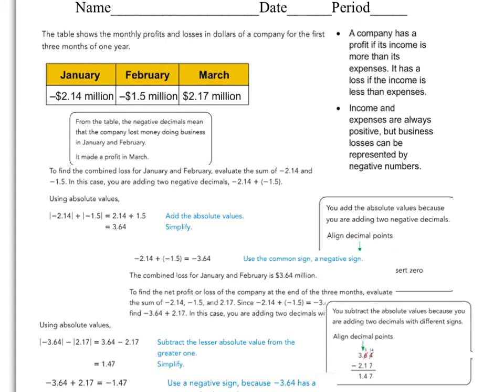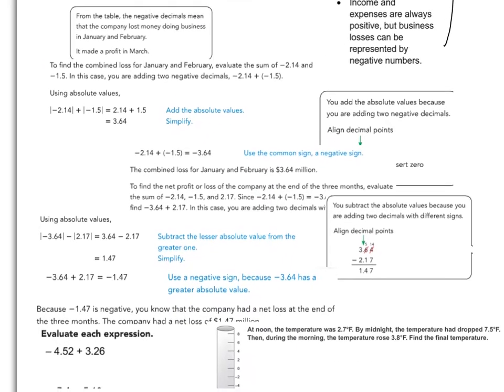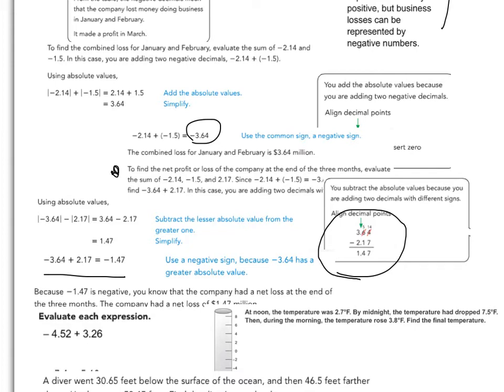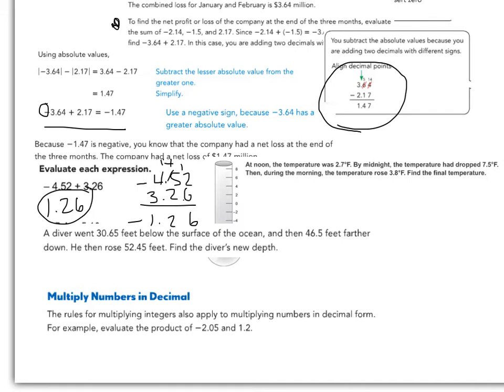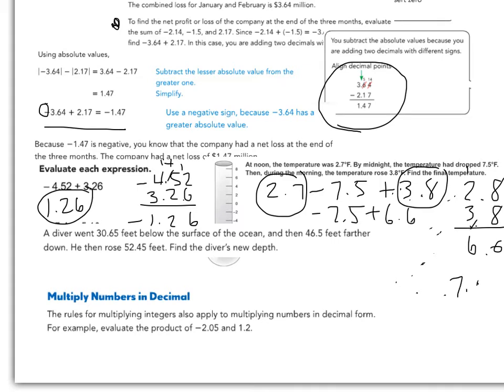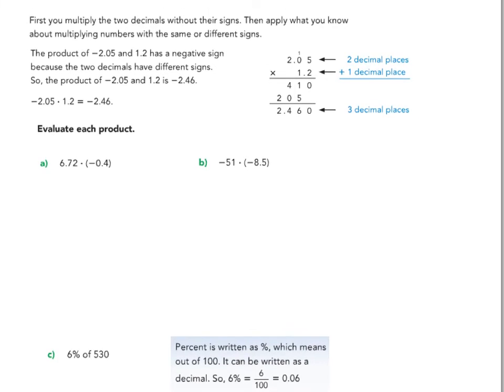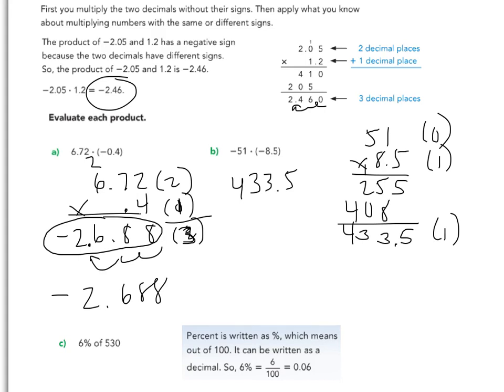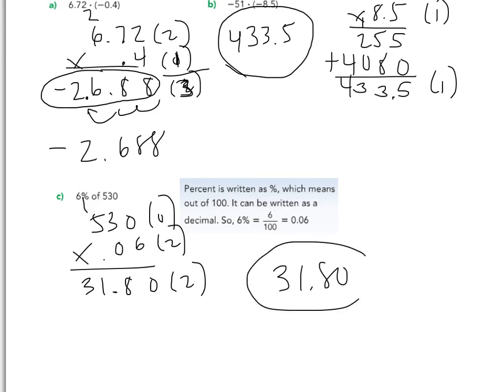2.6 day 1